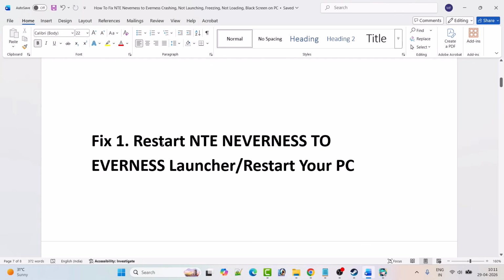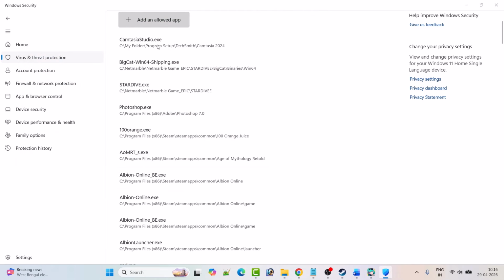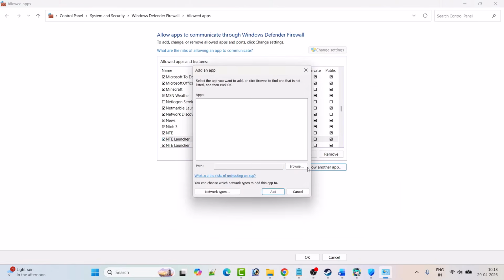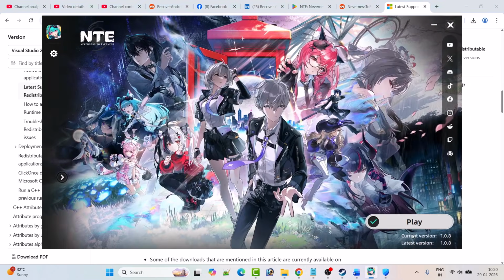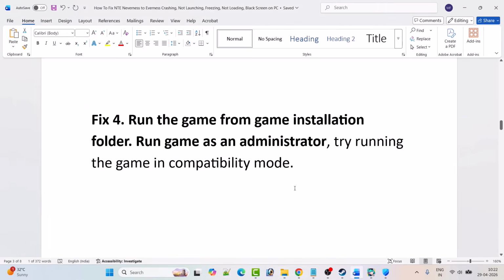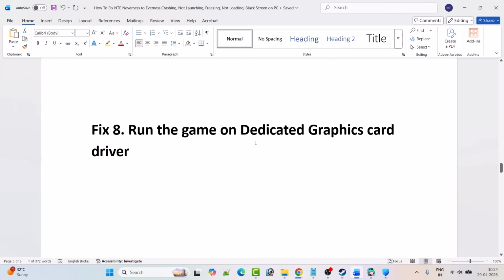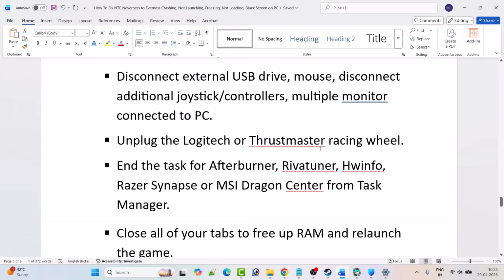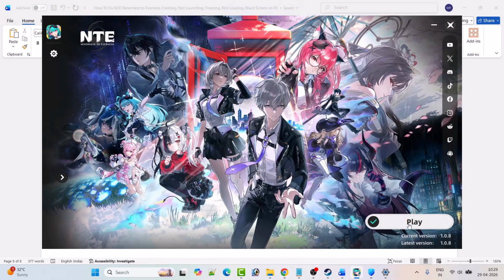Fix NTE: Neverness to Everness Crashing/Crashes at Startup/Not Loading/Black Screen/Freezing On PC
In This Video Tutorial, You Will Learn How To Fix NTE: Neverness to Everness Crashing or Crashes at Startup or Crashing to Desktop (CTD). Fix NTE: Neverness to Everness Stuck On Loading Screen/Not Loading/Stuck on Infinite Loading Screen on PC. Fix NTE: Neverness to Everness Freezing Problem. Fix NTE: Neverness to Everness Stuck on Black Screen or Black Screen Issue On PC.

I Hope any one of the fixes mentioned in the video would help you to solve NTE: Neverness to Everness Crashing/Crashes at Startup/Not Loading/Black Screen/Freezing On PC.